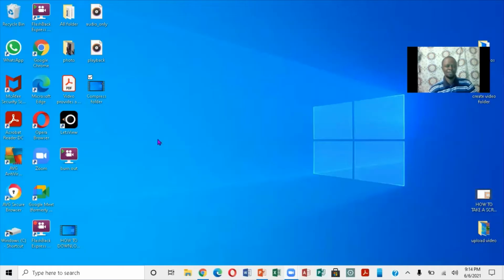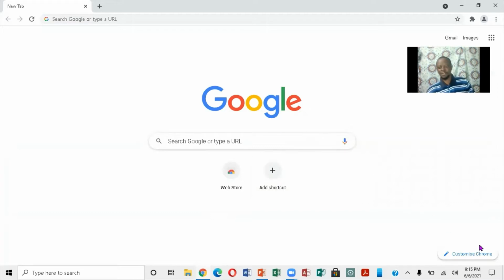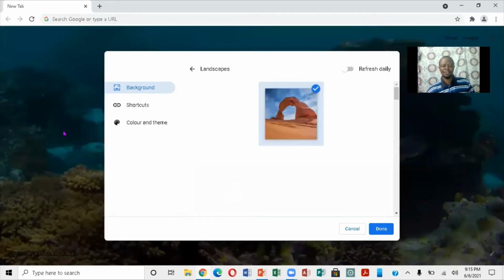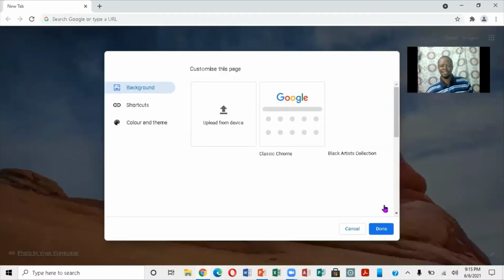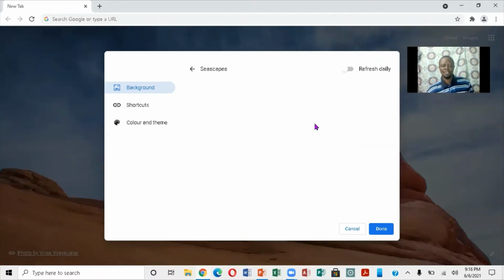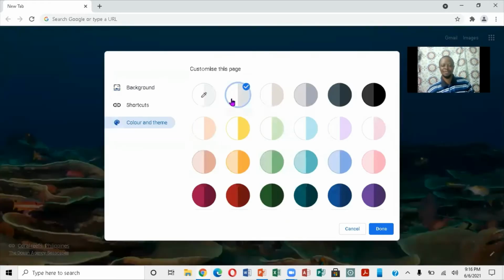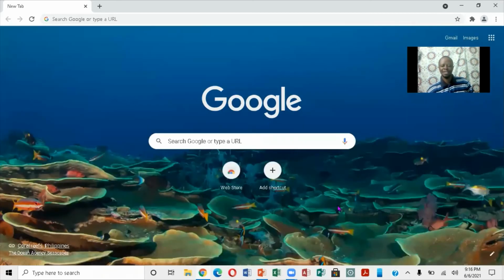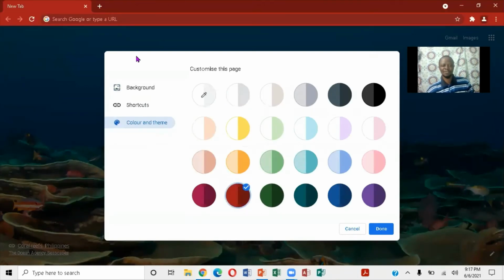How to Change the Background of Your Google Chrome Browser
In this video tutorial, I will show you how to change Google Chrome Background.
Did you know that you can change your Google Chrome Background with a few simple mouse.